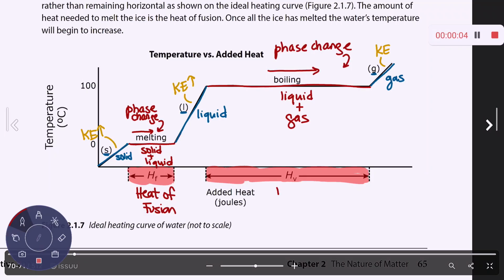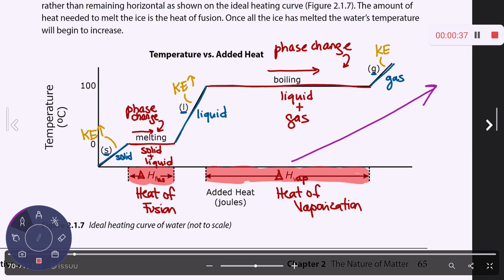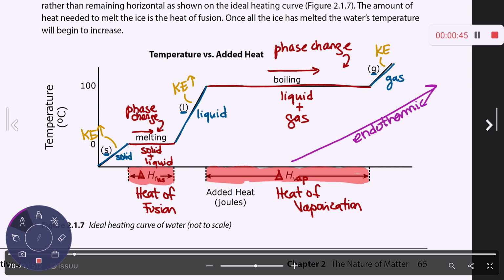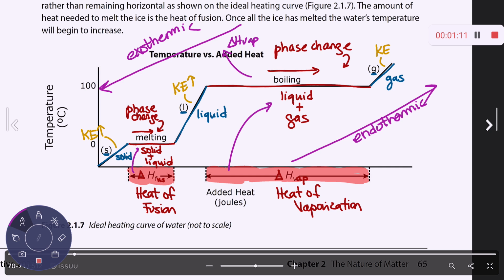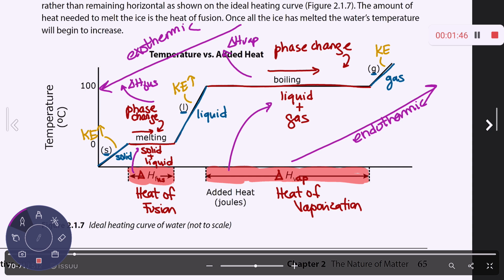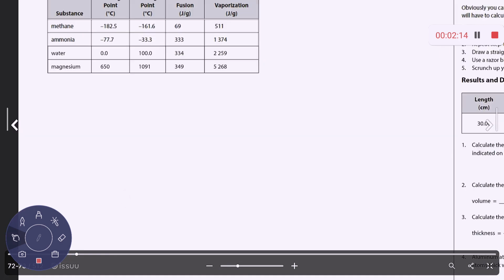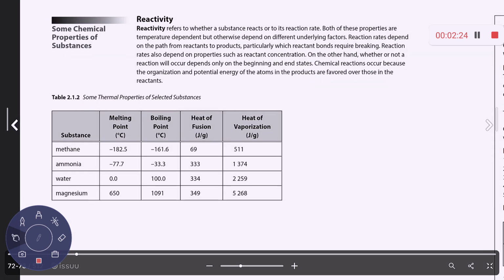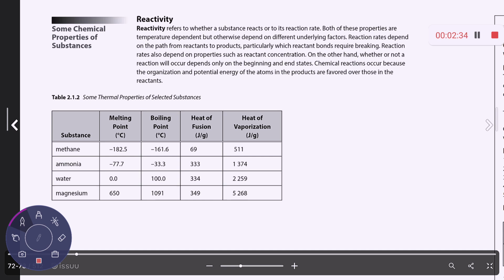2.1 Lecture Video #3: Properties of Matter (Fall 2024)